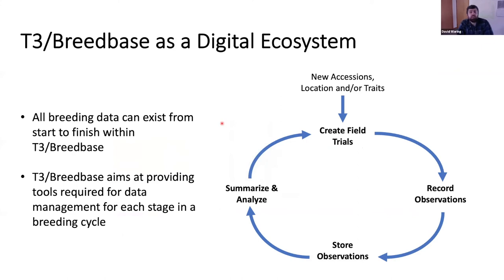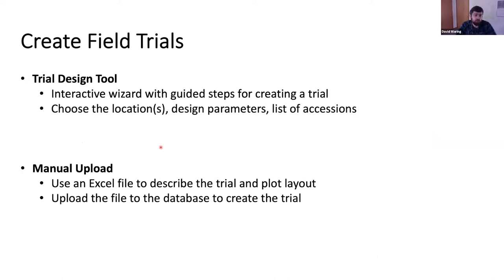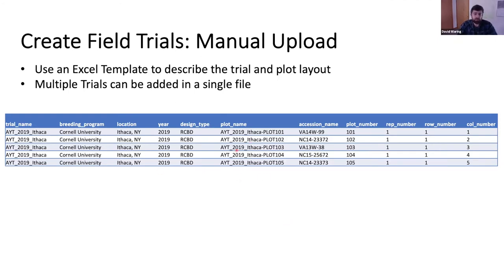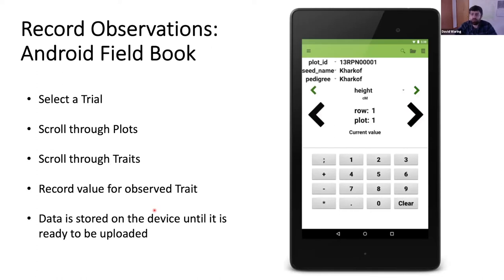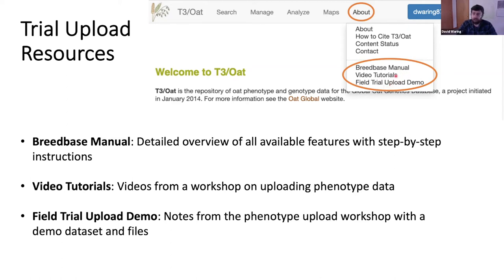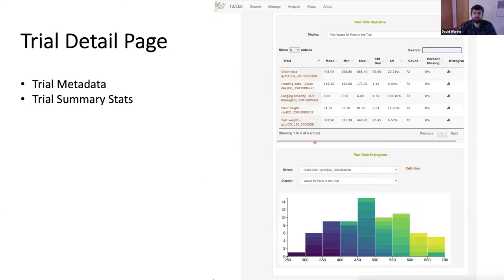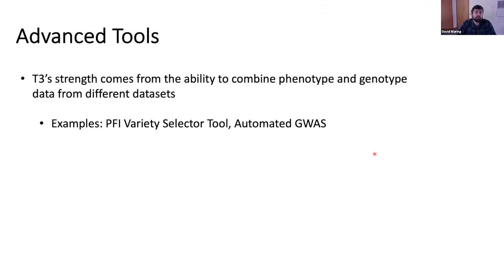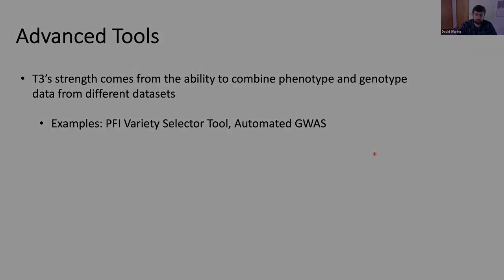T3 Breedbase Digital Ecosystem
Overview of Oat Breedbase instance by David Waring. Recorded webinar.